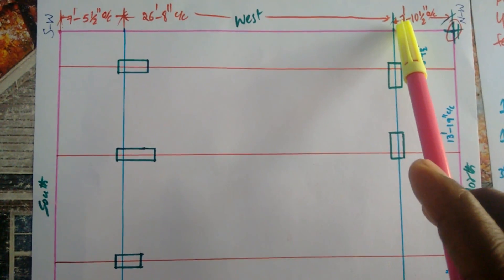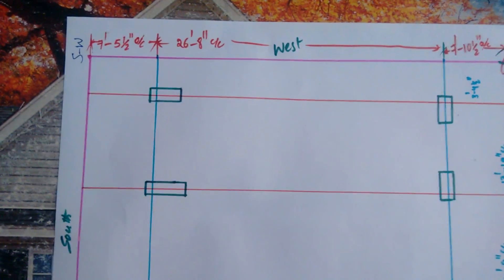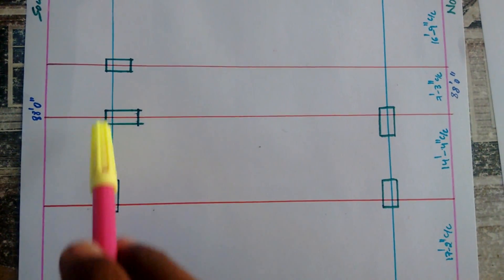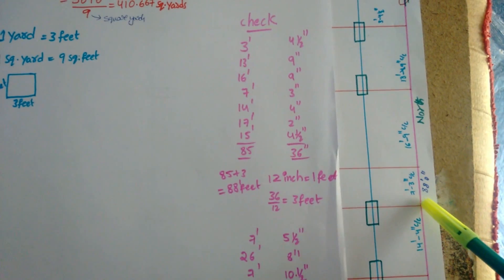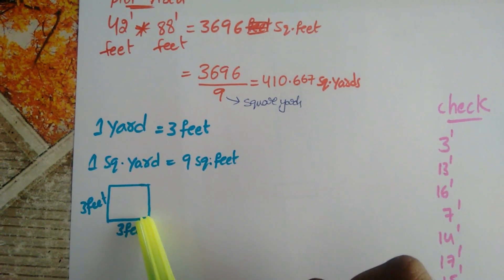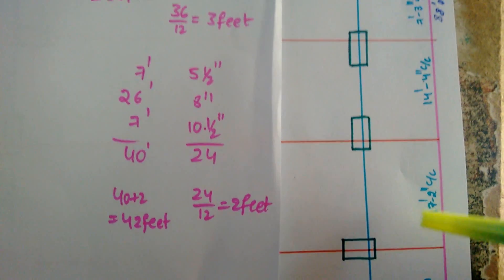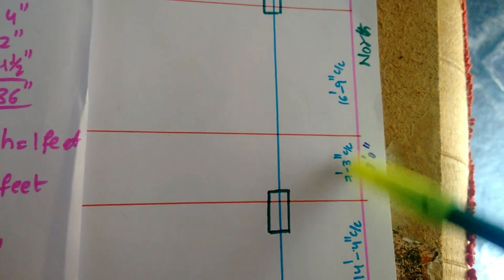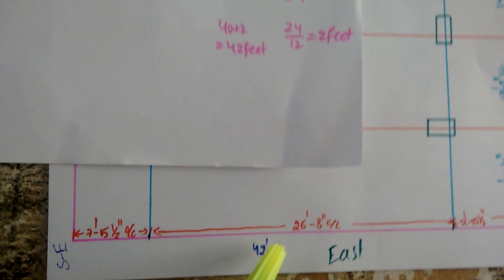Marking of columns Building construction part -2 / watch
Building construction part-2 hoe to marking of a column and plot area and on site watch